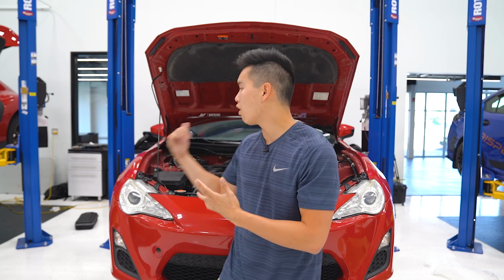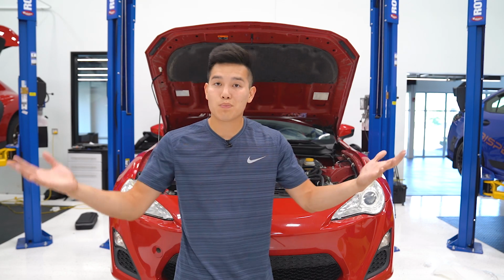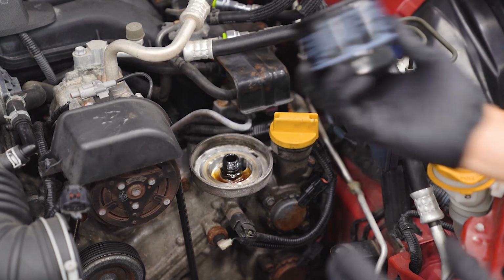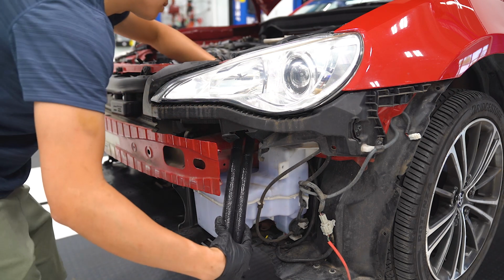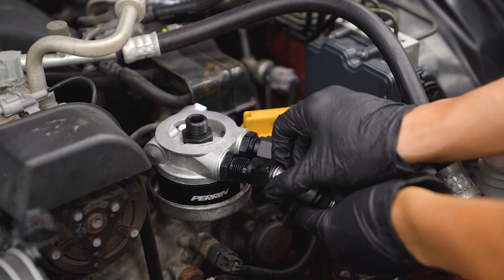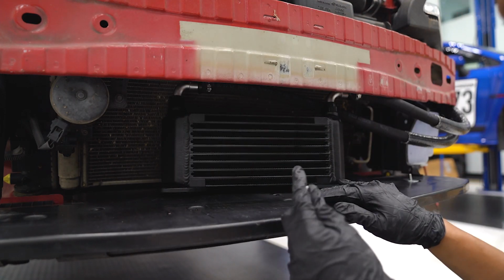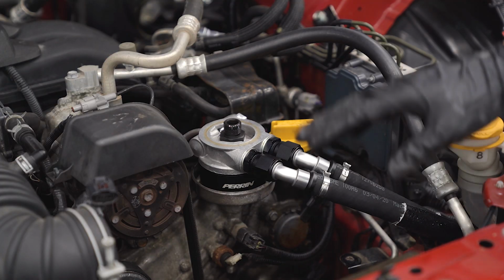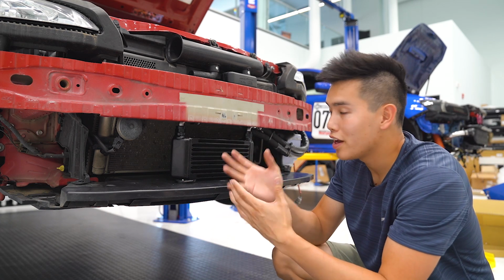Perrin Oil Cooler Install FRS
The FRS, BRZ, 86 platform is known for high oil temps at the track. An oil cooler is a must if you want to prevent a blown engine so the Perrin Oil Cooler kit is going on Kevin's car and he shows you what you need to do.